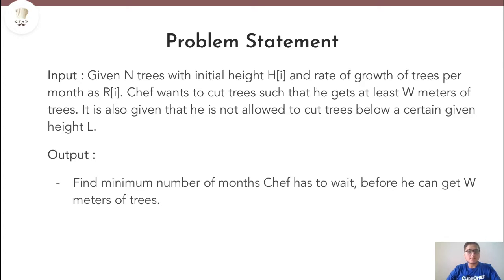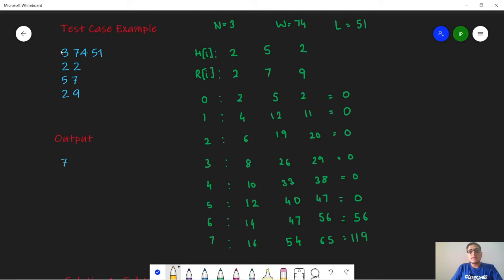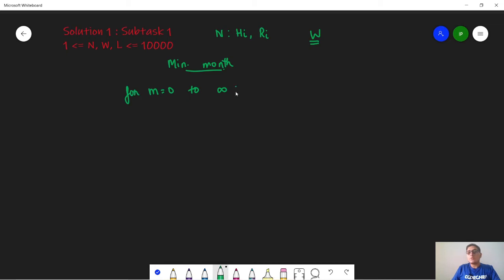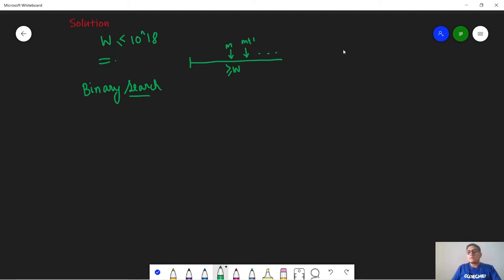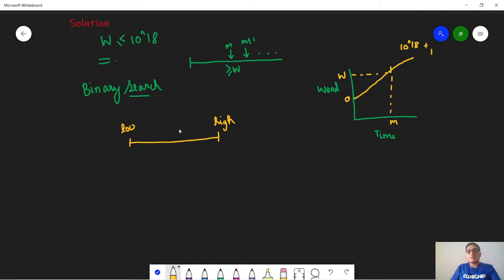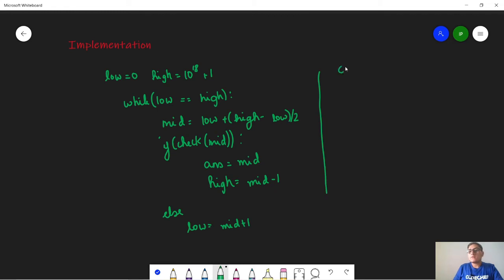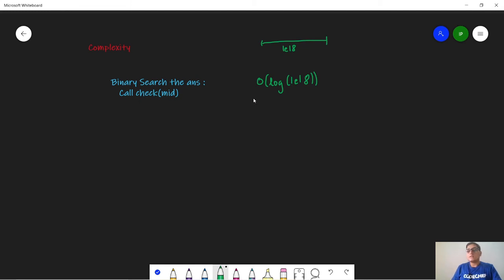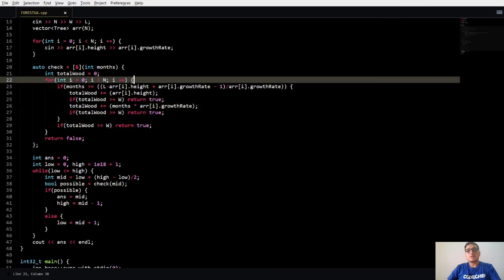FORESTGA | Forest Gathering | Coding with Logic: CP Problems Solved easy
Improve your skills and logic and master the art of Competitive Programming with CodeChef. It's best if you can solve it yourself. But if you can't, you can always check out the detailed explanation of the problem by our expert educators in these videos where top coders and experts in the industry will explain questions of varying difficulty in detail. In this video, Prajwal will be discussing the problem: Forest Gathering (FORESTGA ).

You can skip to watch the relevant parts:
Timestamps
00:00 - Introduction
00:24 - Problem Statement
02:22 - Test Case Explanation
04:17 - Subtask 1
06:40 - Solution
10:26 - Implementation
14:53 - Code